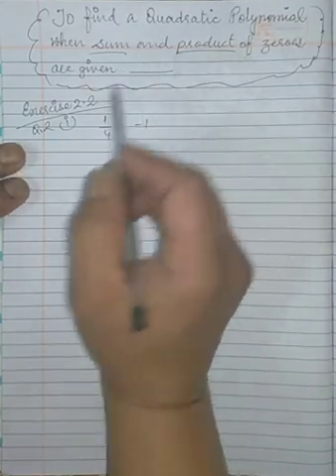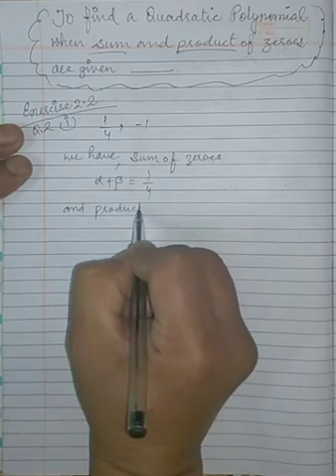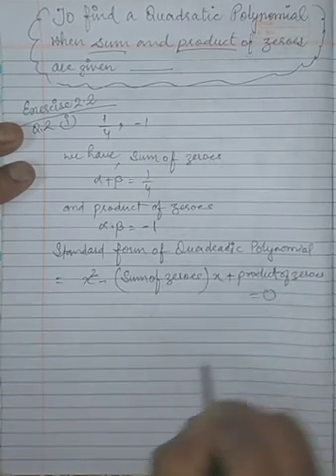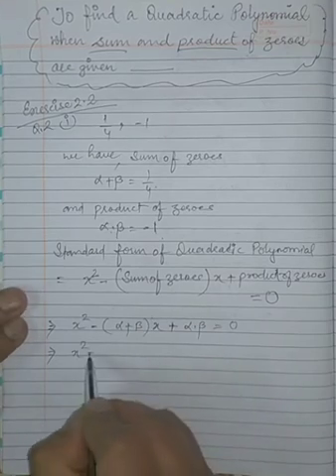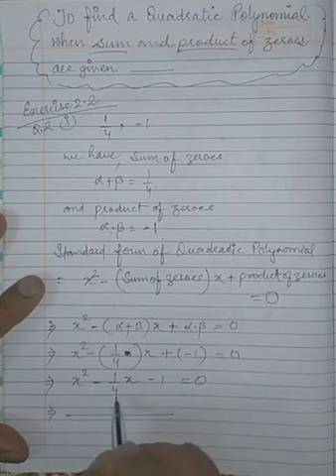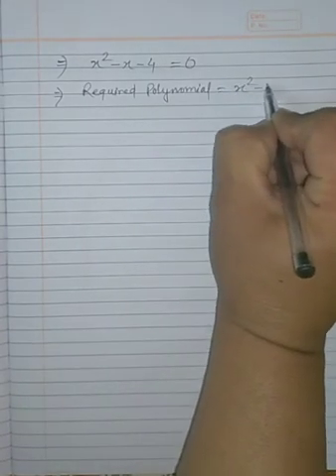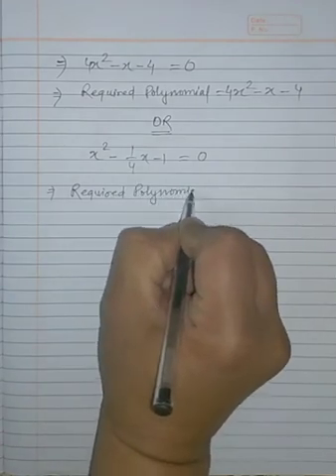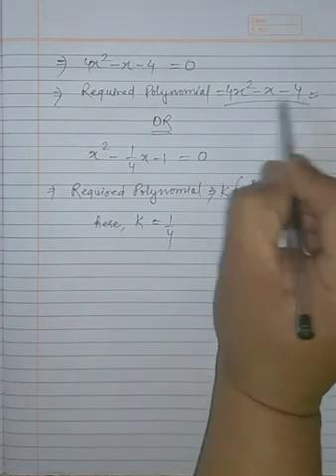To find a quadratic polynomial when sum and product of zeroes are given